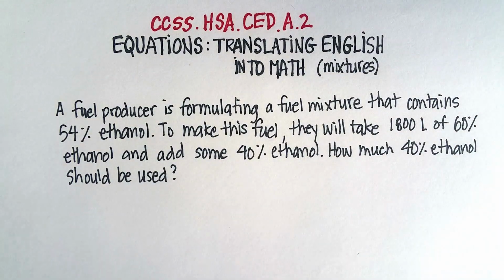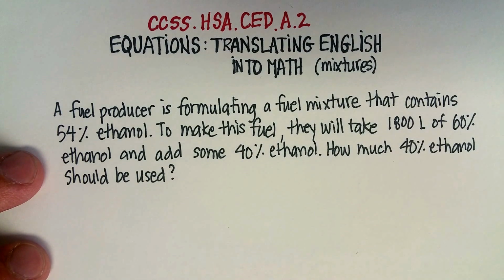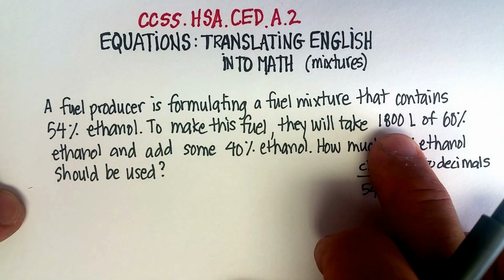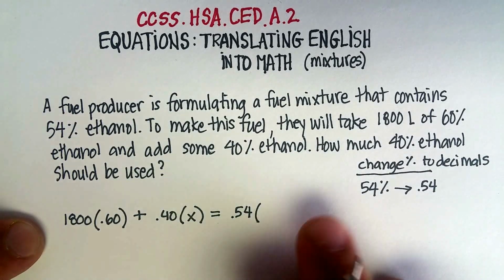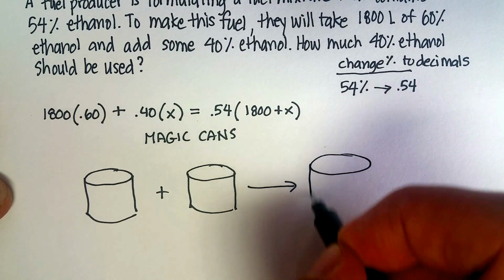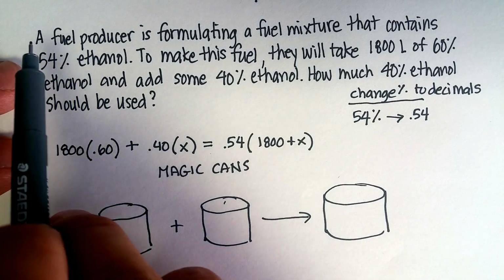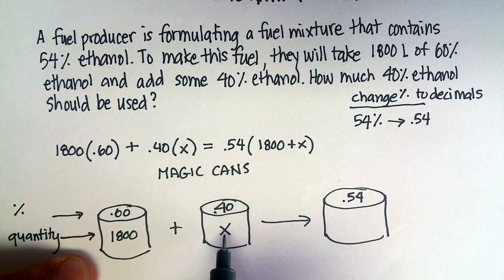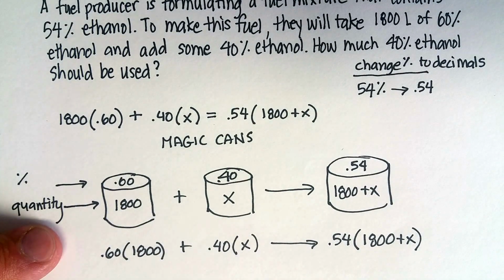Equations: Translating English Into Math (Mixtures-1)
This video is an explanation of how to translate word problems into mathematical sentences. I demonstrate two method but focus on the "magic cans" as a way of translating mixture problems in particular.